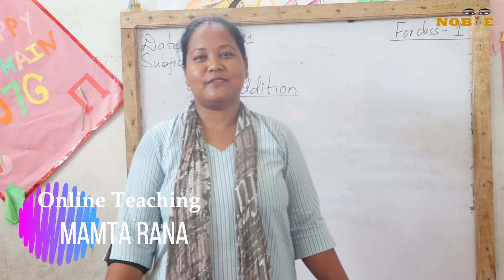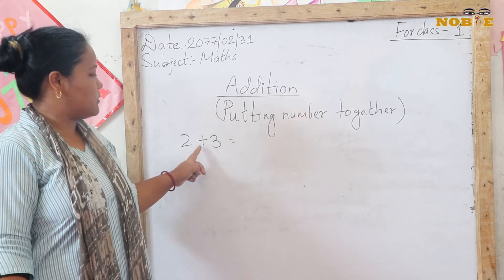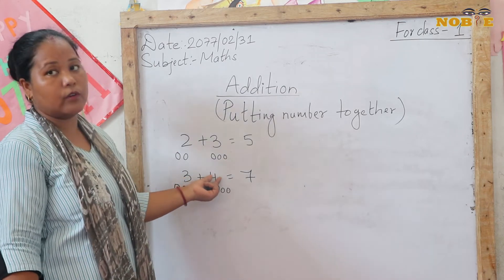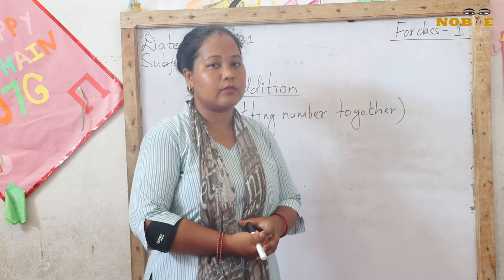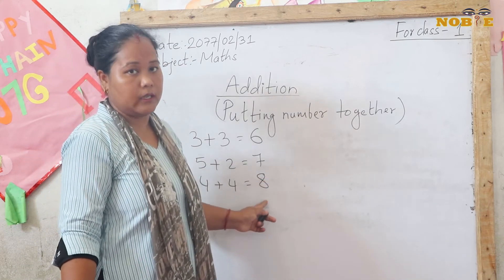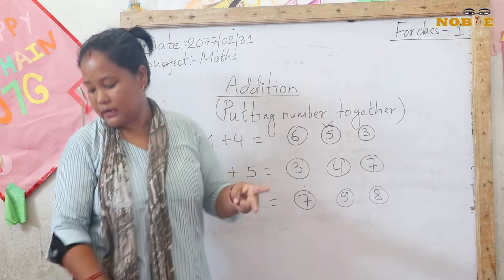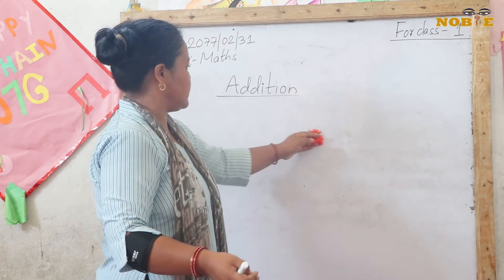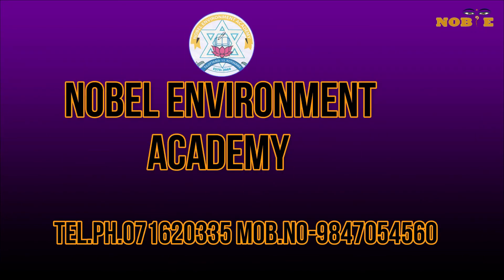Math online class 1, Ashar 1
Math online class 4,5,and 6 Ashar 1